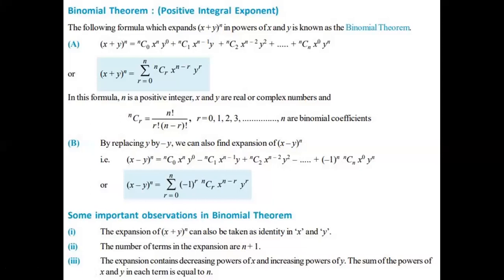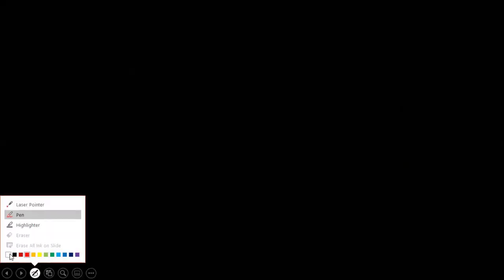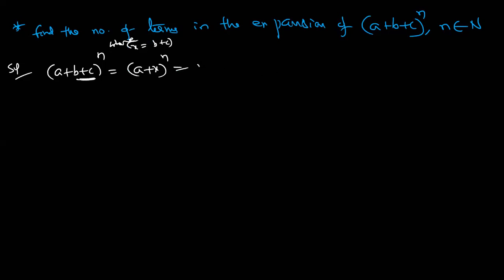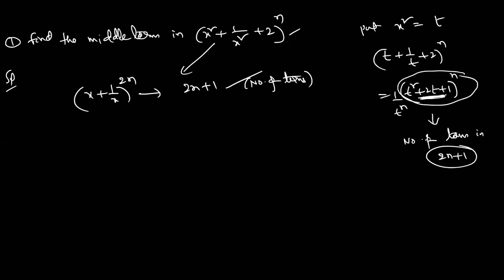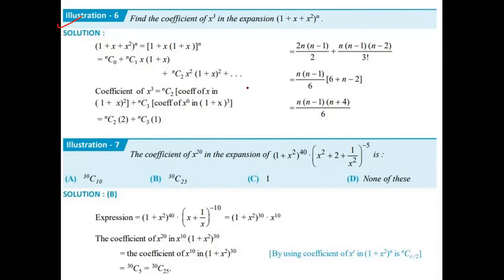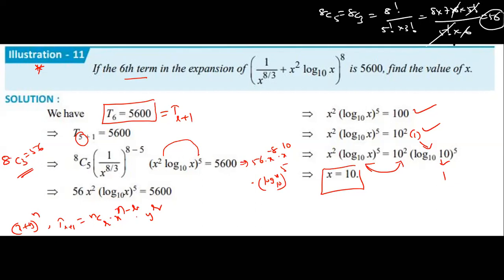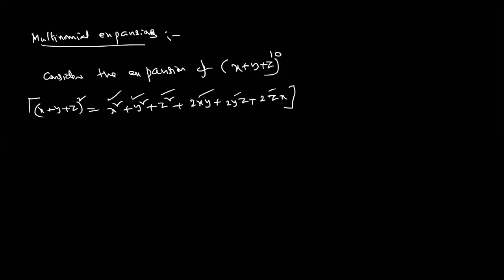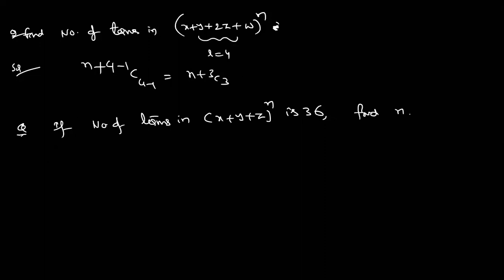Binomial Theorem Lecture 2 (concepts and problems) by venkat prasad sir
in this video, we will discuss concepts and problems based on JEE mains and various competitive exams